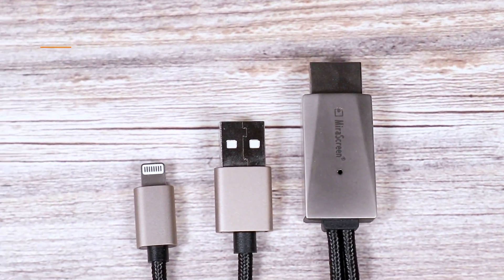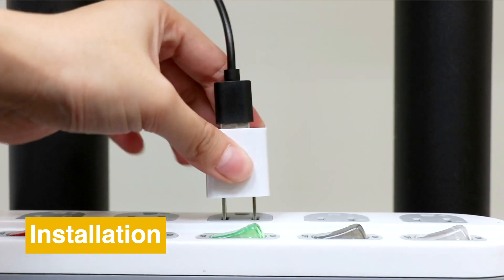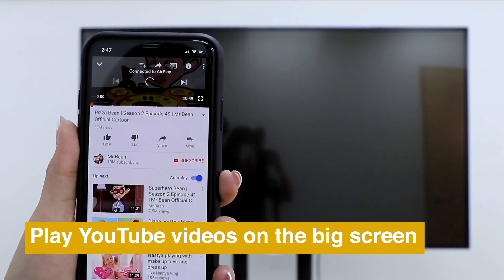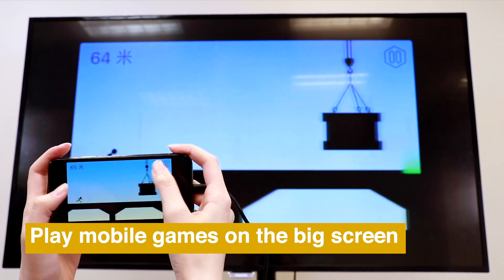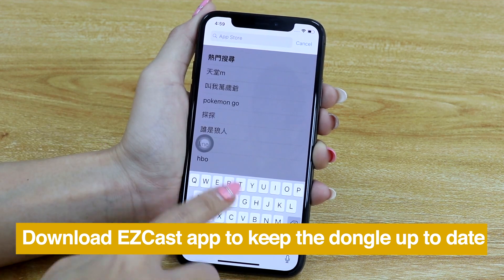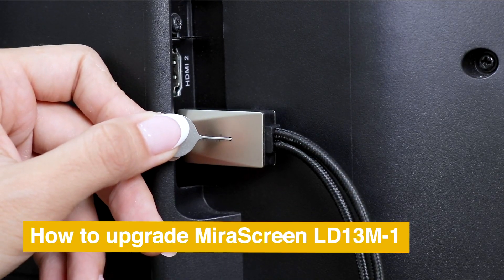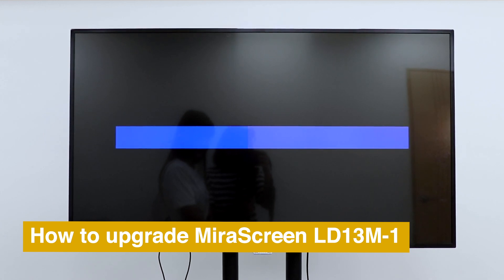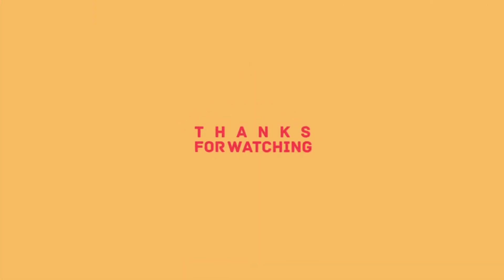MiraScreen LD13M 1 The Simple Way to Screencast Your iPhone to TV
MiraScreen 同屏神器系列
Lighting digital AV cable

產品特點：
★簡單方便,無需安裝任何apps
★將IPHONE 畫面連到 HDTV電視機顯示
★鋁合金材質 網織線身更強韌防熱
★自動更新

★網上商店接受銀行轉帳 / Payme / Paypal / 支付寶HK / Tap & Go/Wechat Pay付款

★辦公室地址：葵涌葵昌路78-84號富都工業大廈8樓809室(葵興站E出口行3分鐘內）
★門市營業時間：星期一至五 1-7pm，星期六3-7pm